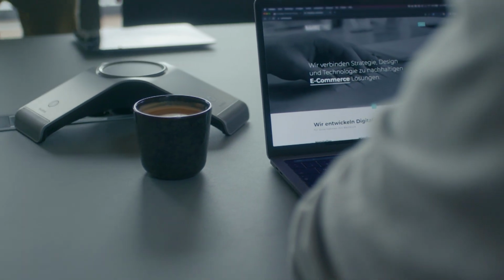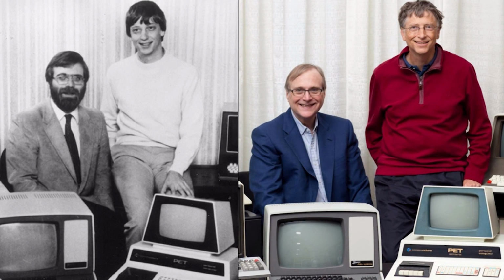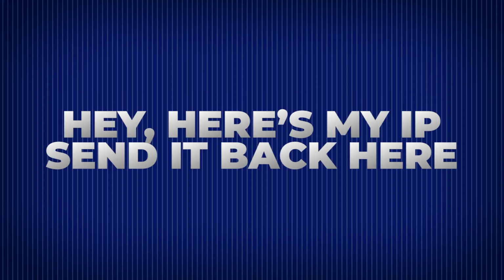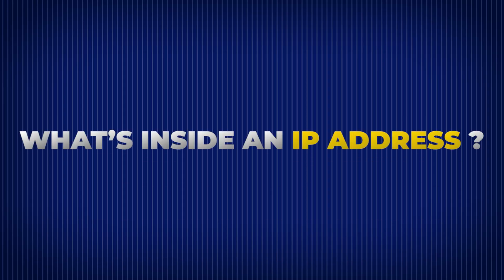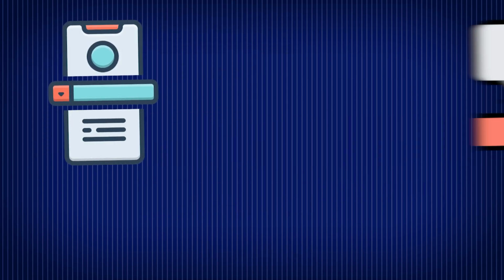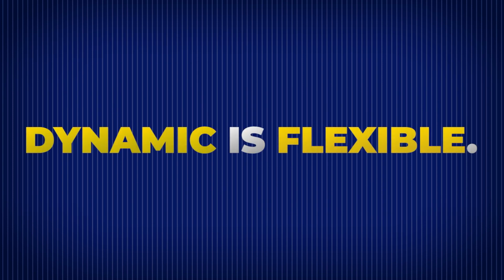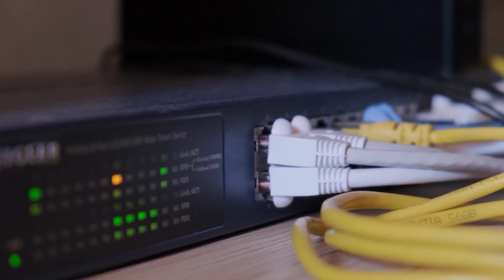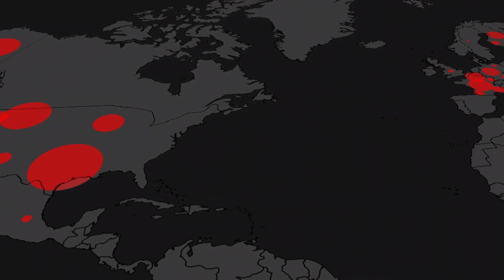What Are IP Addresses? (IPv4 vs IPv6 Simplified)]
IP Addresses Explained Simply — they’re how devices find each other online.
From IPv4 to IPv6, every phone, laptop, and server needs a unique number to connect — no address, no internet.

This clip is from: What Are IP Addresses? (IPv4 vs IPv6 Simplified)
Full video is on my YouTube channel — link’s in my bio.
Search: The Digital Lens – What Are IP Addresses?